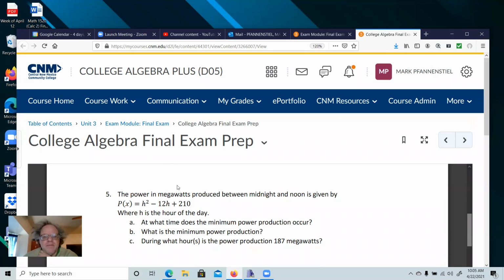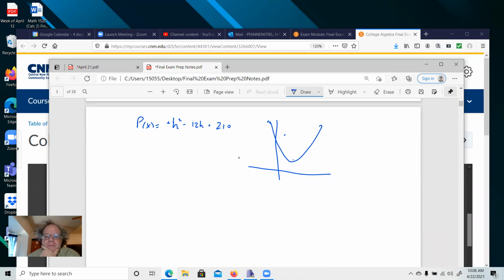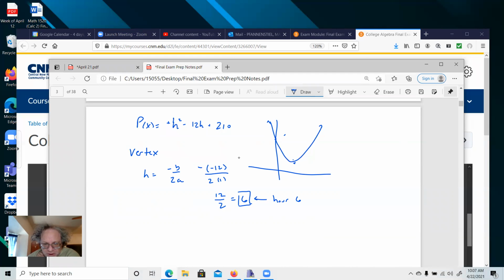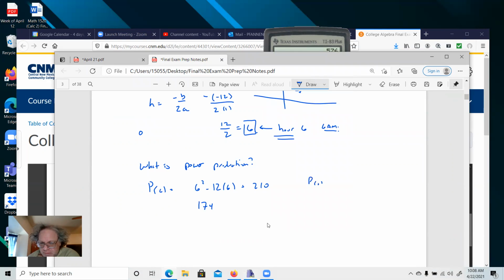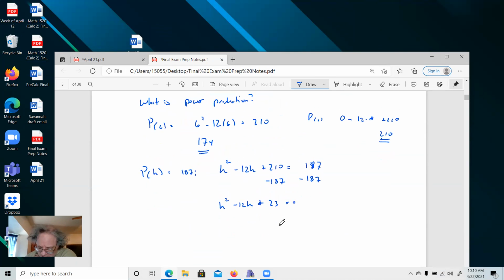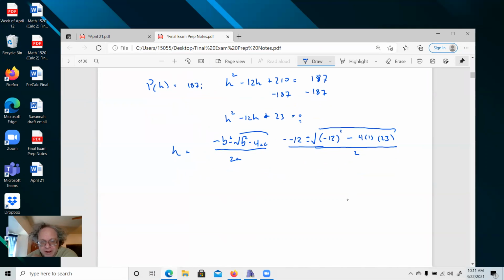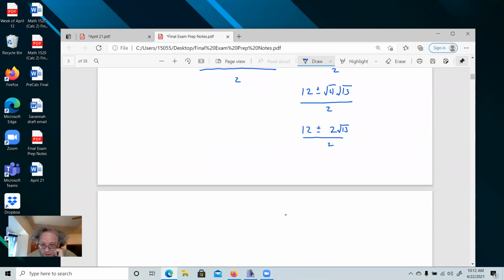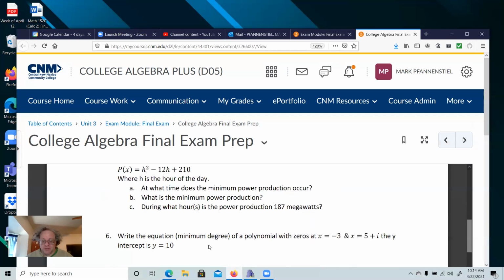College Algebra Final Exam Prep Quadratic models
determining the vertex of a parabola in a word problem context